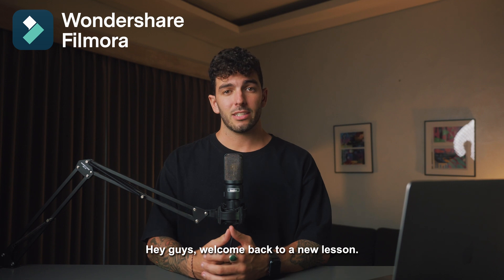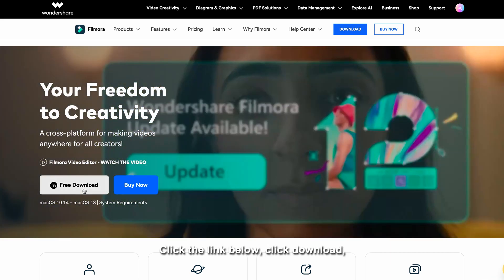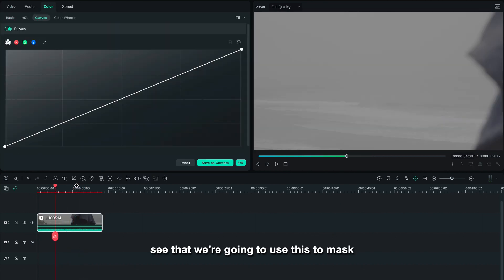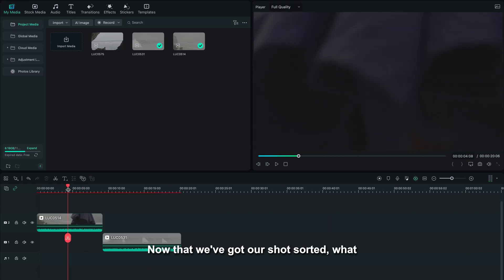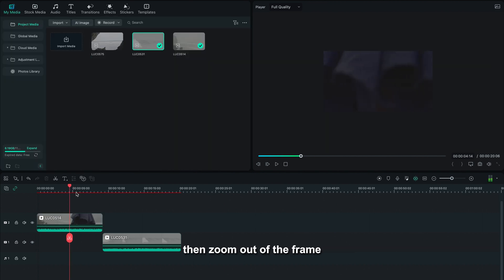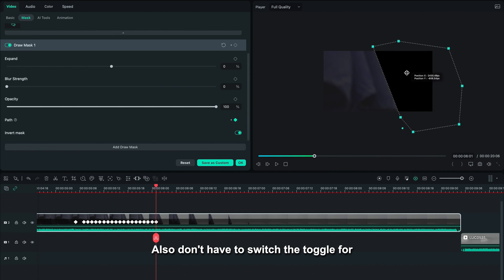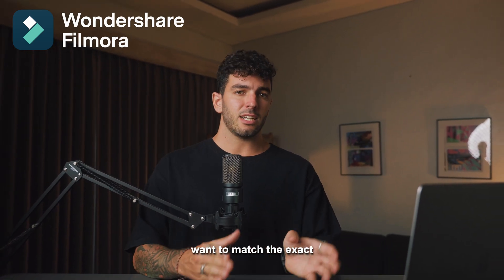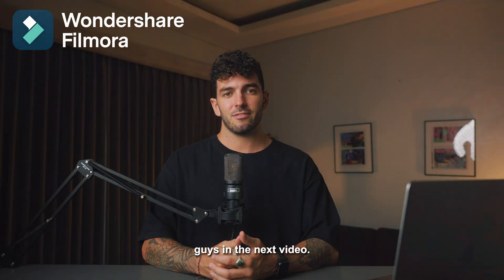Create Transitions with Mask【Filmora Master Class】